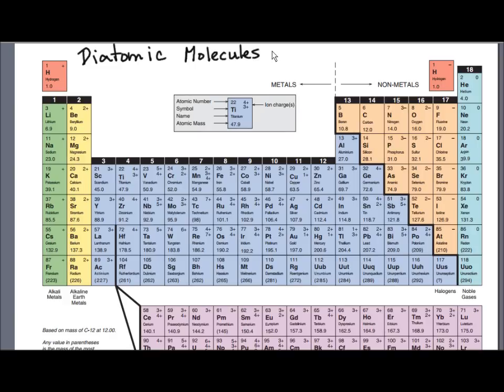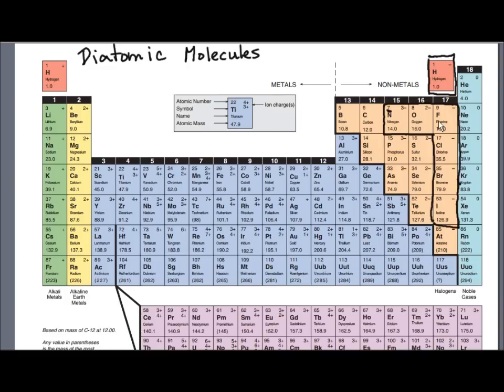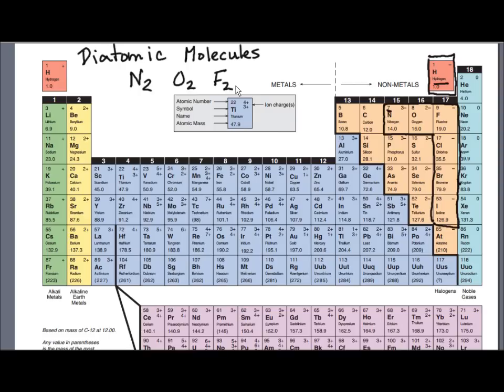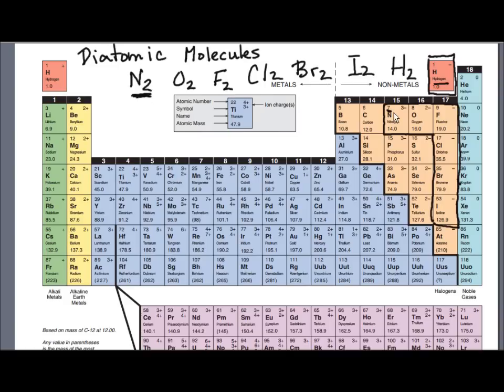Diatomic Molecules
This video talks about the Magic Rule of 7 used to help us remember the 7 diatomic molecules.